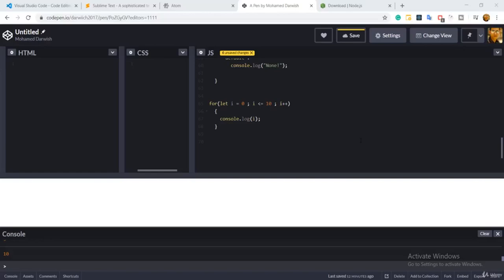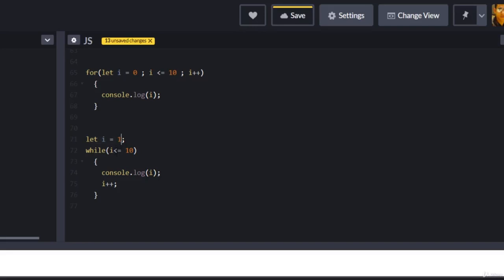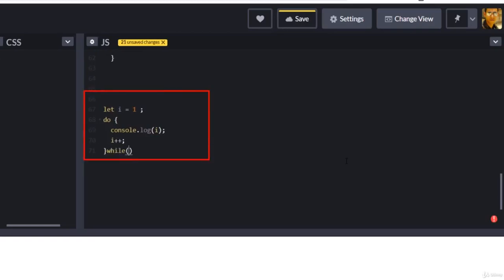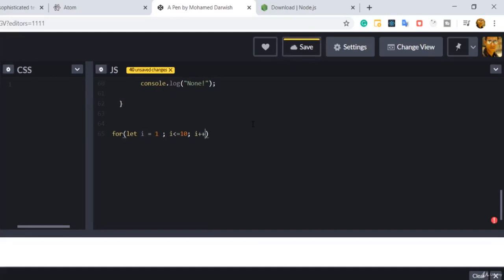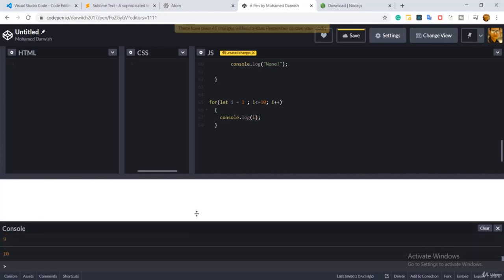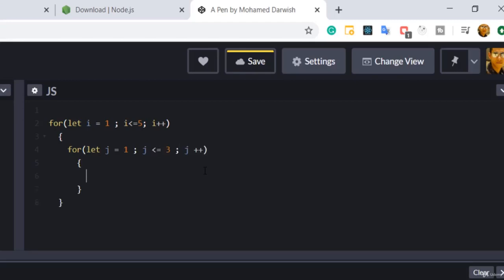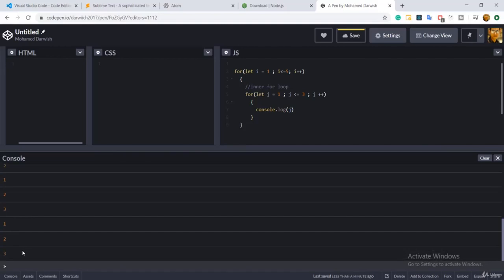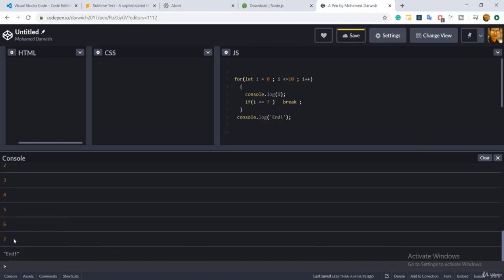8. Loops in javascript || Break & Continue in javacript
loops in javascript || for loop in javascript || break statement || continue statement ||  javascript tutorial || javascript tutorial for beginner || while loop || difference between while loop and do while loop

Microsoft Certified Trainer | Technical Consultant